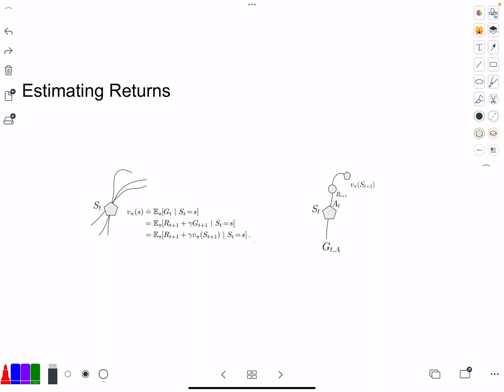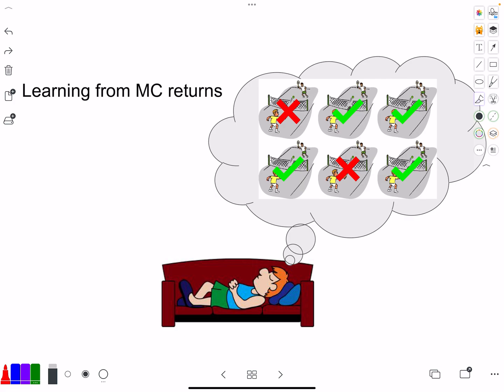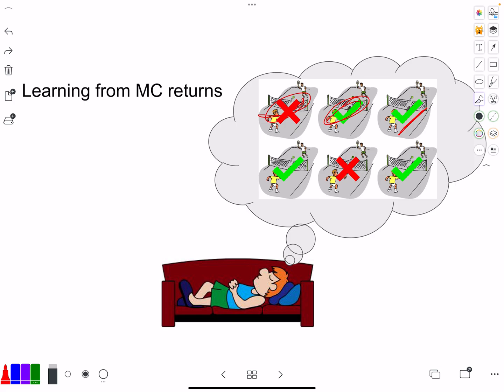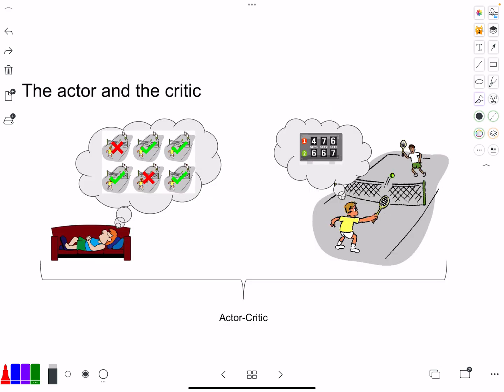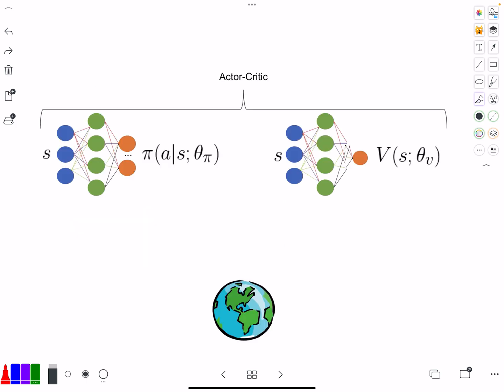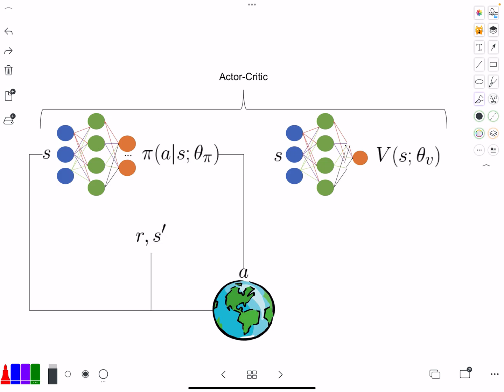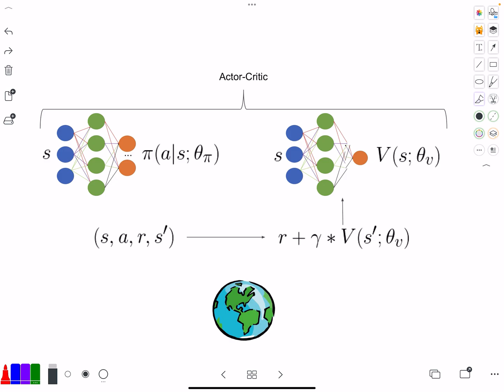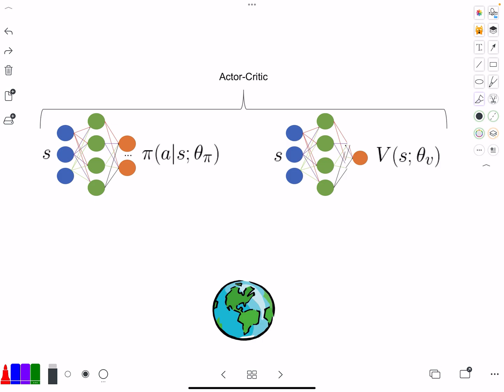Actor Critic Methods Foundations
The speaker explains how to estimate returns in reinforcement learning, with a focus on the actor-critic architecture. In the Monte Carlo return method, the learning process involves playing a series of matches, reflecting on the outcomes, and adjusting behavior to increase the likelihood of winning in the future. This method has high variance because good actions might be overlooked if the overall match is lost.

The actor-critic architecture consists of an actor, which makes decisions based on the current state, and a critic, which evaluates the decision and provides feedback. In this architecture, the actor is represented by a neural network that takes in the state of the environment and outputs an action, while the critic is represented by a value function that estimates the expected return based on the current state.

The speaker then explains the actor-critic algorithm, where the environment outputs an observation, the policy network outputs an action based on that observation, and the environment responds by evolving and providing a new observation and reward. These experiences are used to train the value function (critic), which then helps calculate the advantage function used to train the policy network (actor). The speaker recommends three papers for further reading: A3C, PPO, and Generalized Advantage Estimation. These papers will help the audience understand the implementation of actor-critic methods.